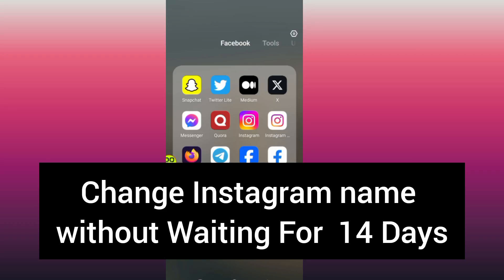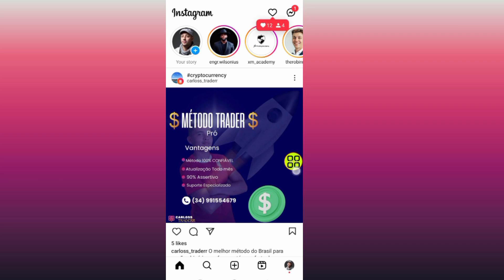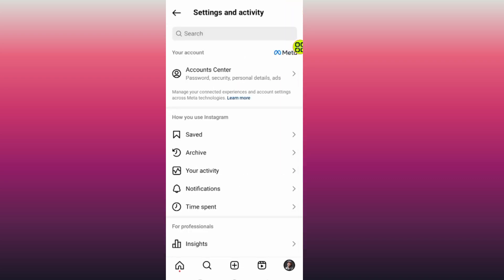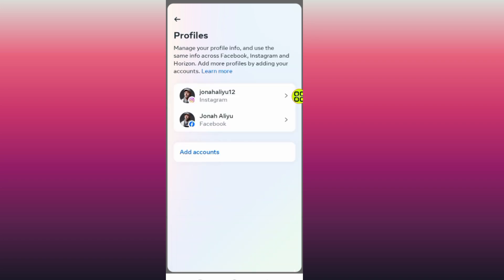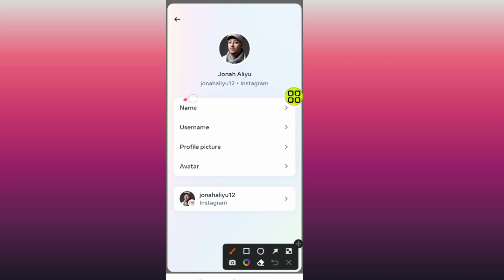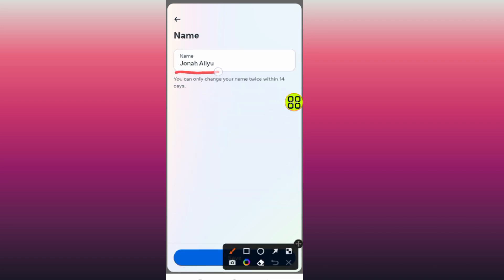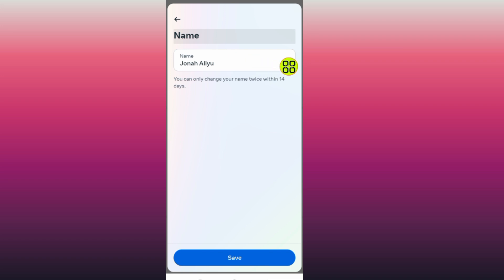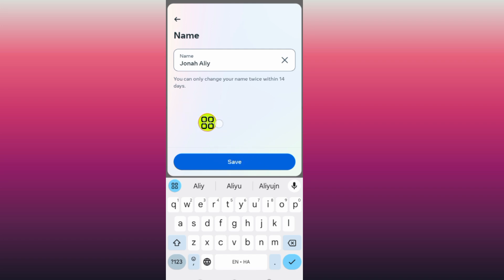How To Change Instagram Name Without For 14 Days | Change Instagram Name 14 Days Before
How To Change Instagram Name Without For 14 Days in a few simple steps. If you are looking for a video about how to change instagram name befor 14 days, here it is! In this video I will show you how to to change instagram name within 14 day Be sure to watch the video to the very end. You will learn how to change instagram name 14 days before